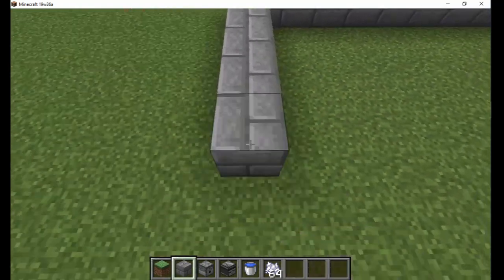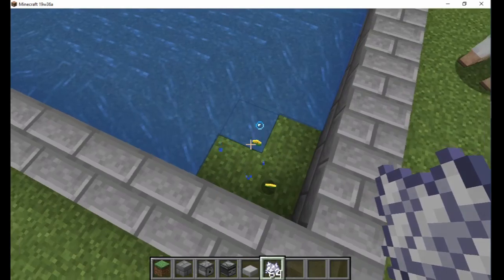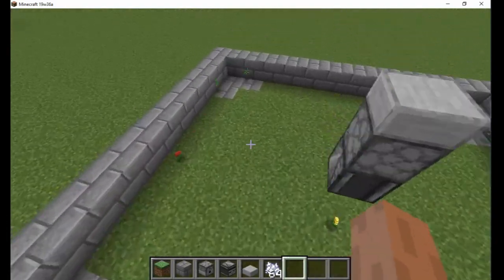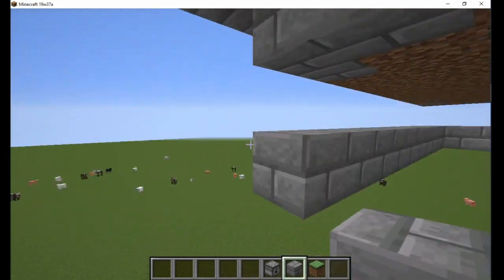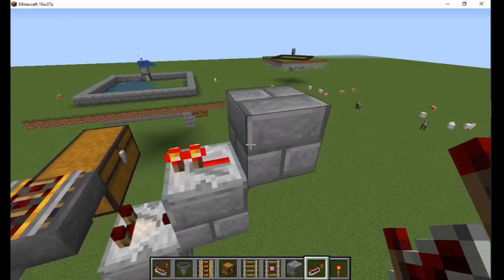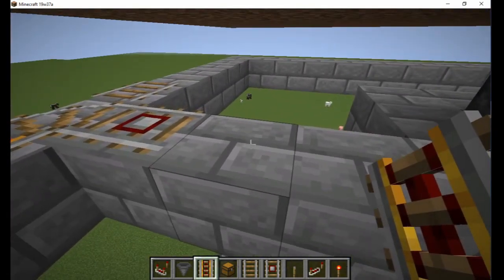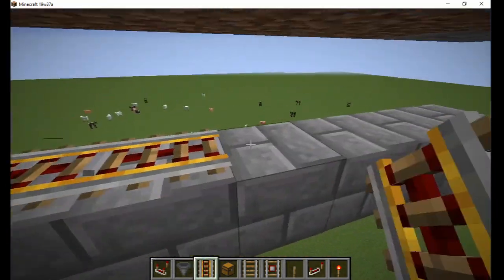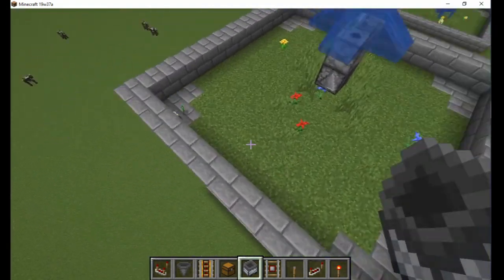Low-Tech Short Flower Farm